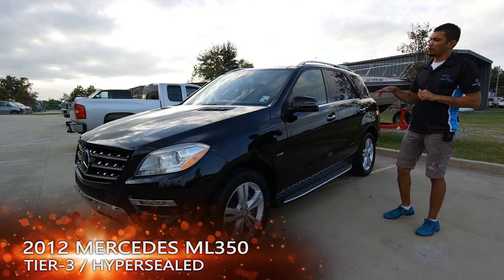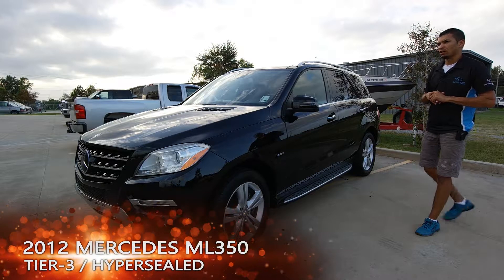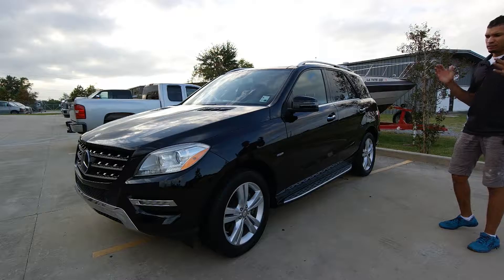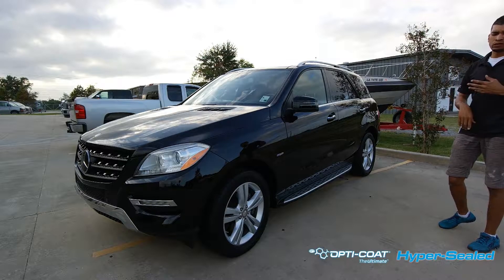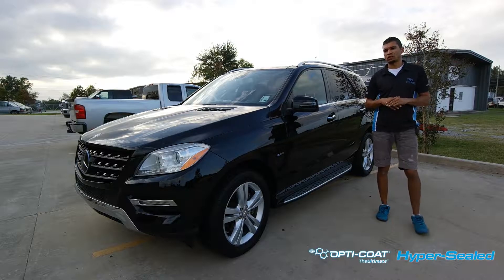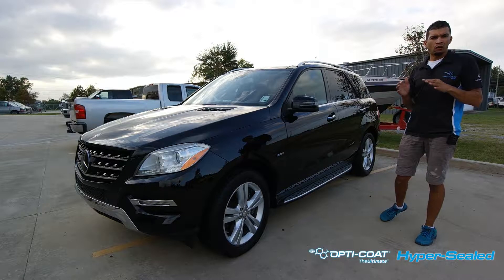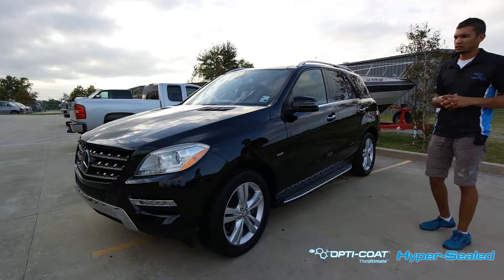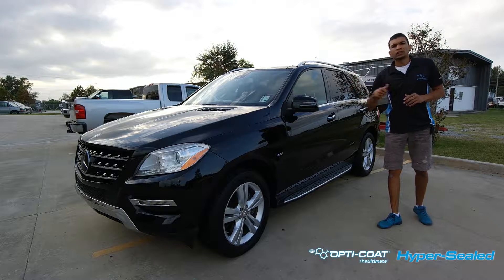HyperSealed - 2012 Mercedes ML350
This ML got a 70% restoration in one day and was topped off with HyperSeal!  Heavy pitting from years of impurities settling in the clearcoat are still present and needs wetsanding to remove.  It is very important that decon washes occur at least once a year to prevent this from happening.